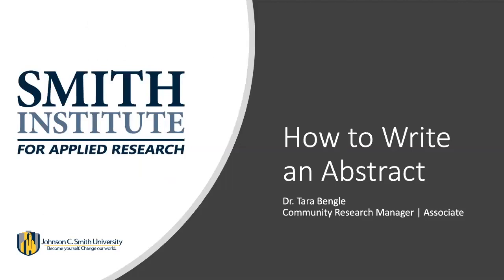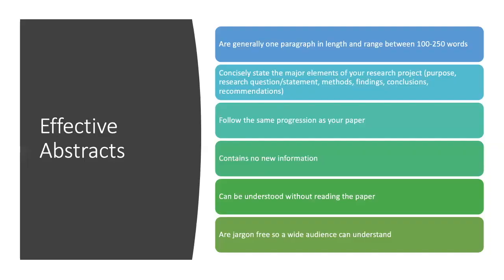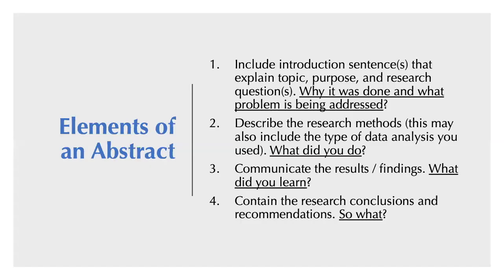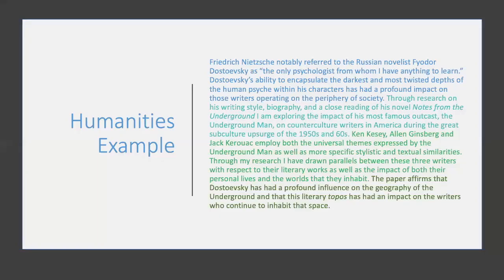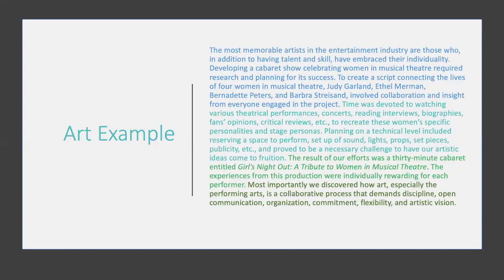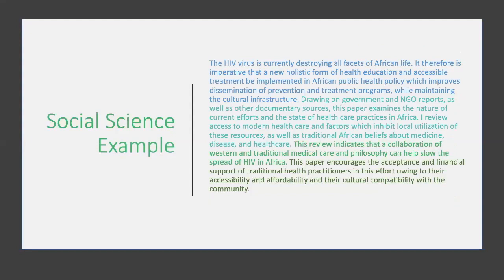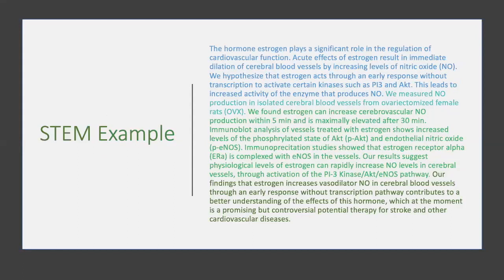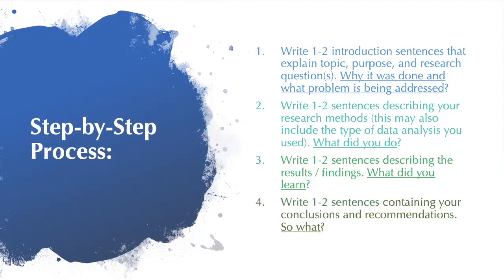How to Write a Research Abstract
The deadline to submit an abstract for the 2021 Student Research Poster Competition is March 11th! Learn how to prepare a competitive research abstract with this video.

Government Sponsored Programs at JCSU endeavors to prepare faculty and students with research experiences through Smith Institute for Applied Research, preparation and support for managing grants through the Office of Sponsored Programs, and grants administration support through the Office of Title III.